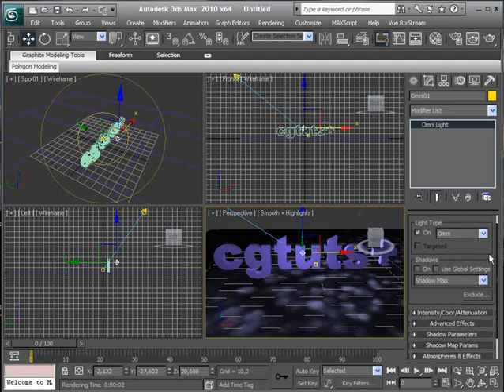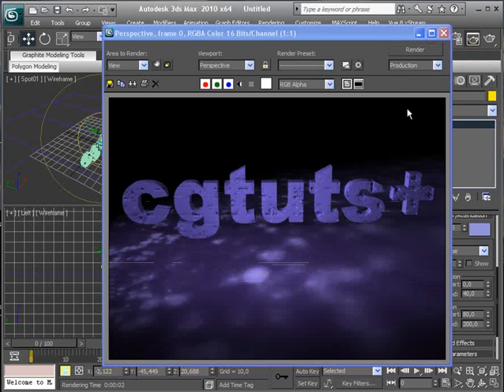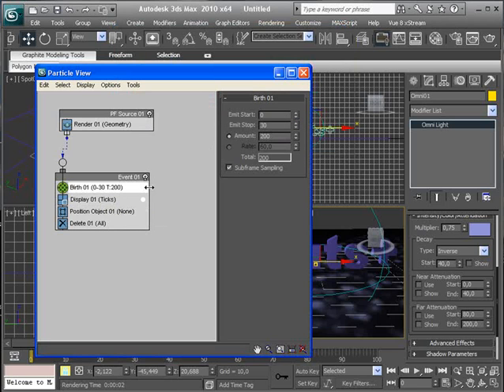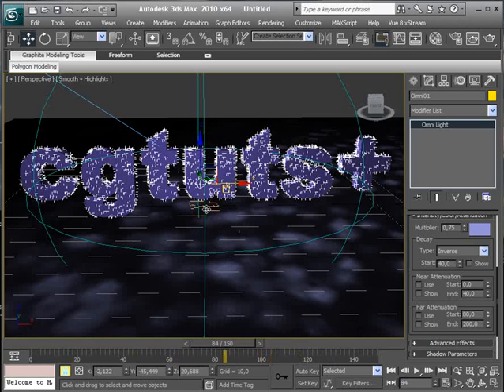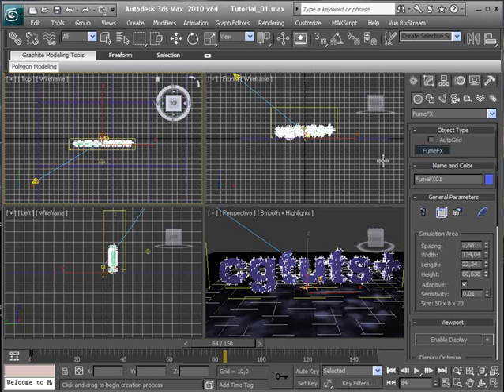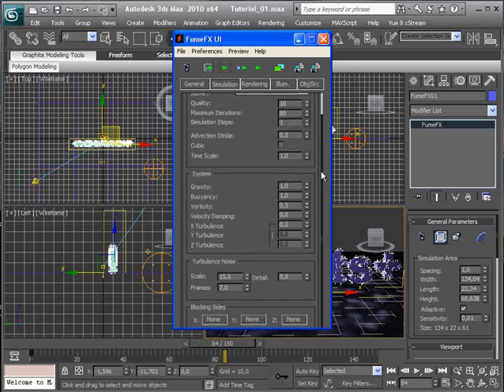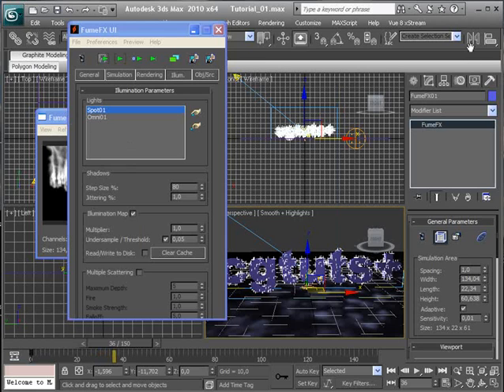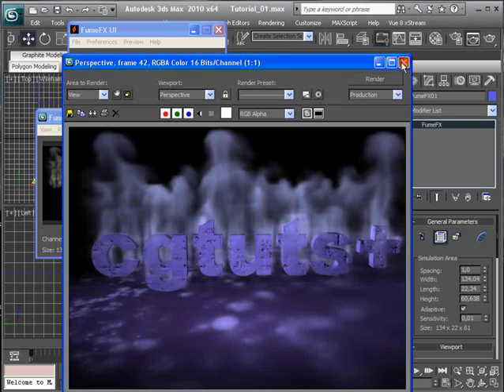Học 3DsMax - làm chữ bốc khói - phần 2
- website học đồ họa tiếng việt